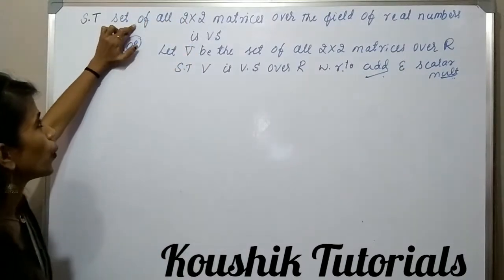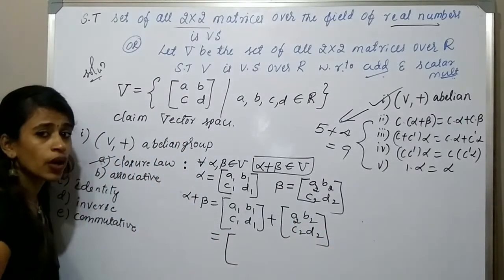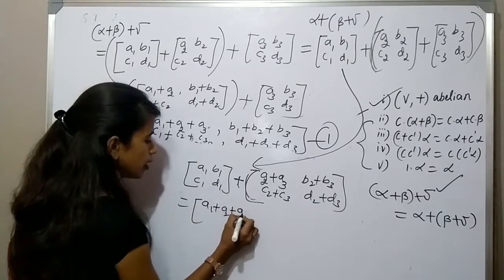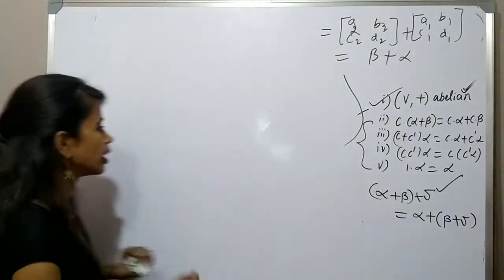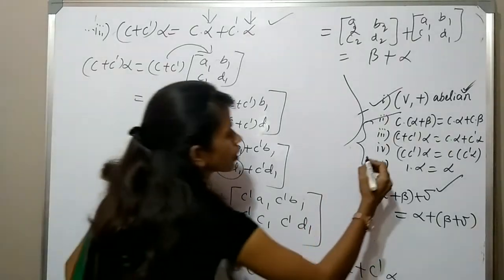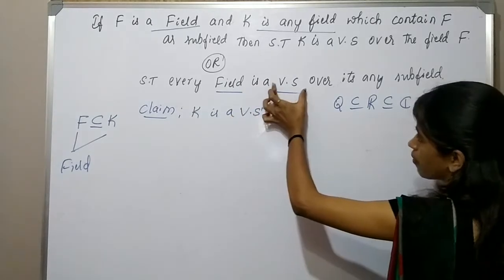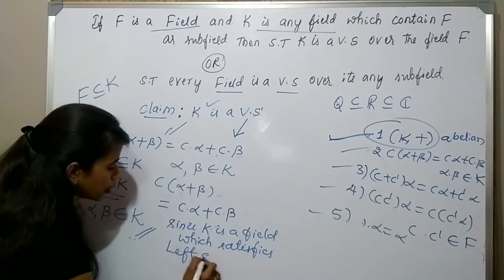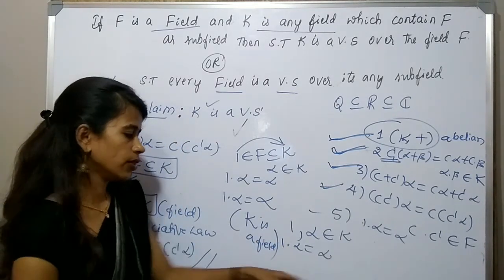VECTOR SPACE LINEAR ALGEBRA-FINAL YEAR B.Sc (PART 1.2)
THIS VIDEO INCLUDE VECTOR SPACE CONCEPT THAT IS DEFINITION OF VECTOR SPACES AND ALSO PROBLEM RELATED TO THIS.
THIS VIDEO HELP FOR DEGREE STUDENTS INFACT FOR FINAL YEARS.